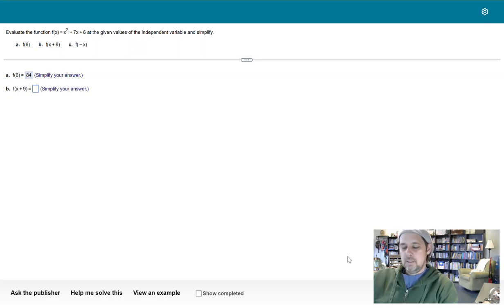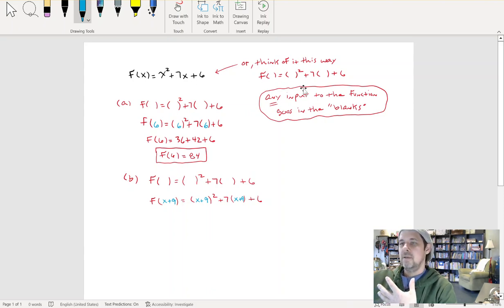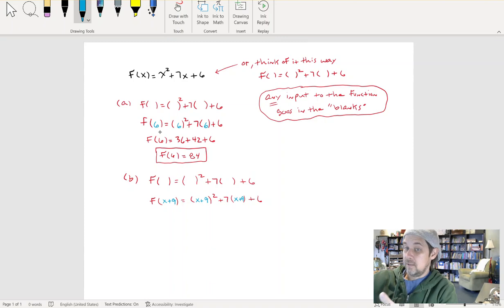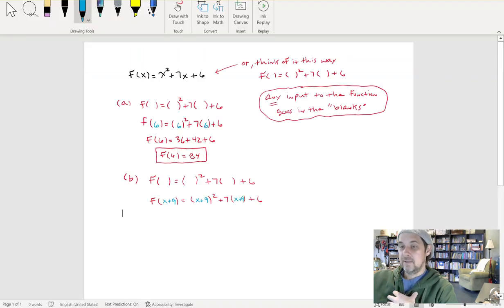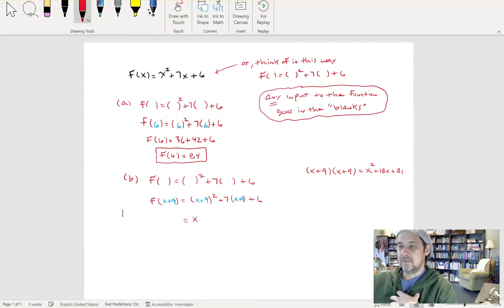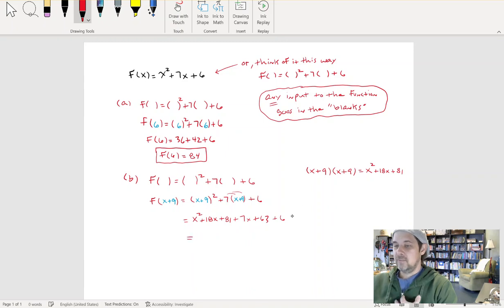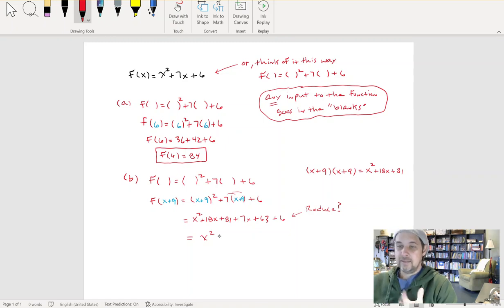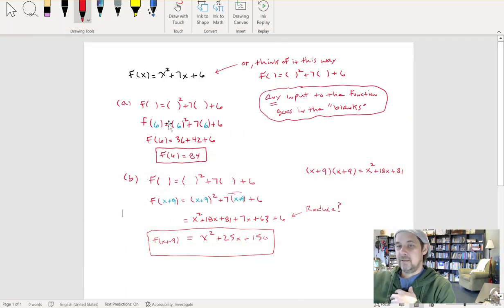using function notation in algebra